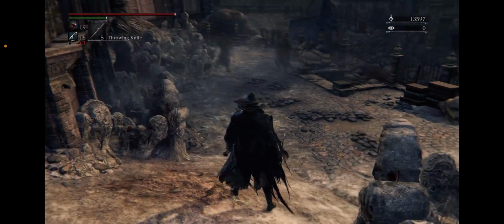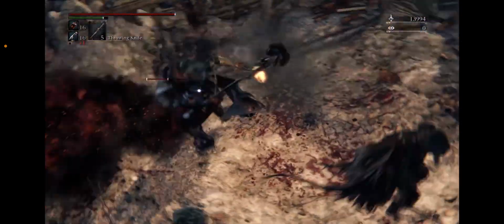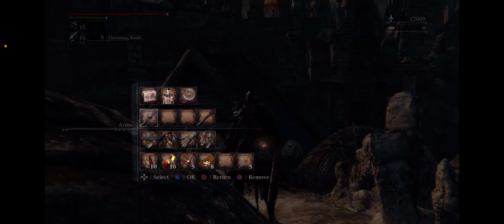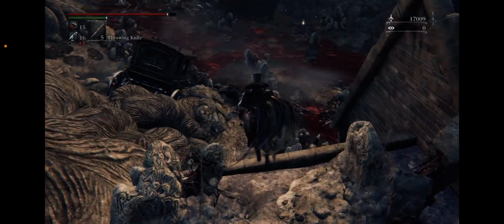An Unlikely Encounter | Bloodborne Casual Bloodtinge Build Part 57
This entire playthrough will be done on iPhone 12 streaming to PS5 with PlayStation Backbone.